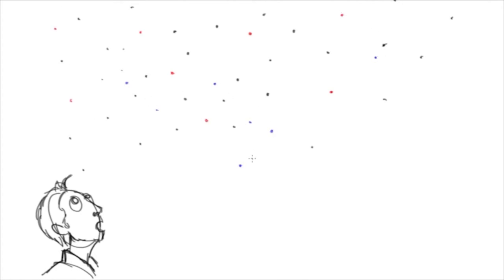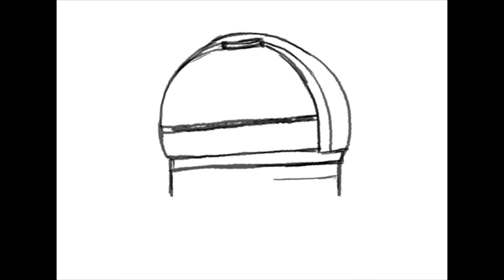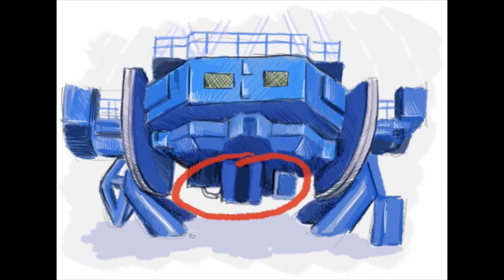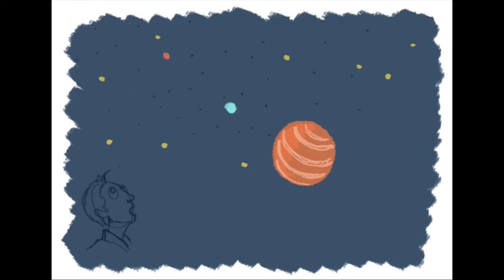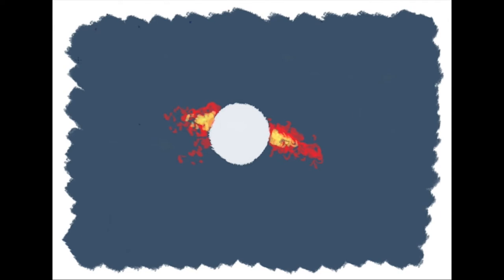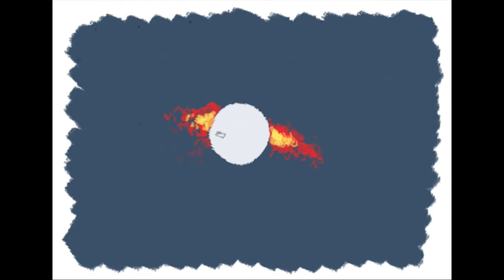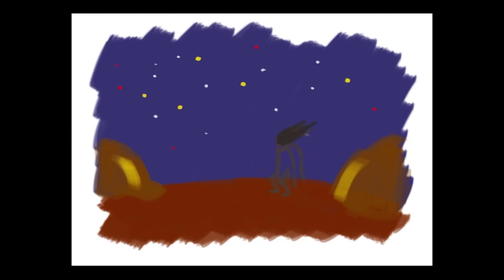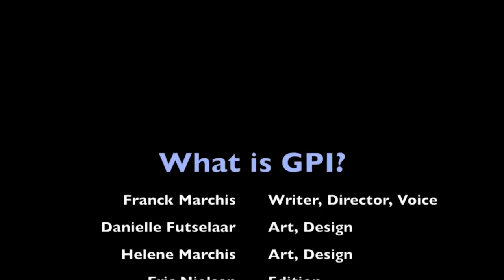Gemini Planet Imager Exoplanet Survey – One Year into the Survey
What is GPI? A video describing the GPI project and recent results obtained
with the instrument.

Credit:
F. Marchis, D. Futselaar, H. Marchis